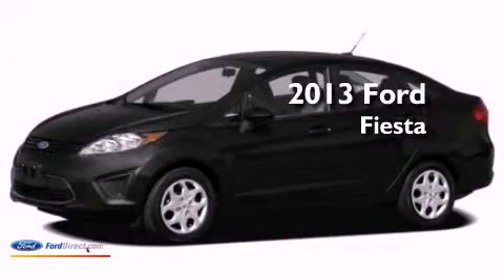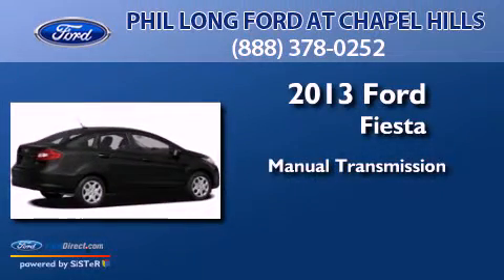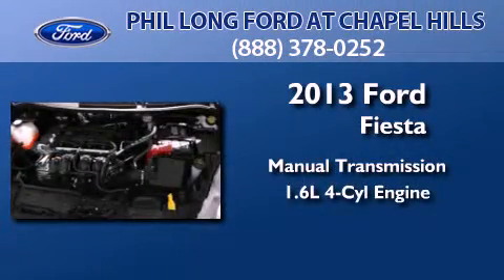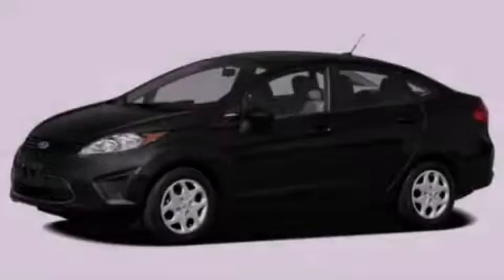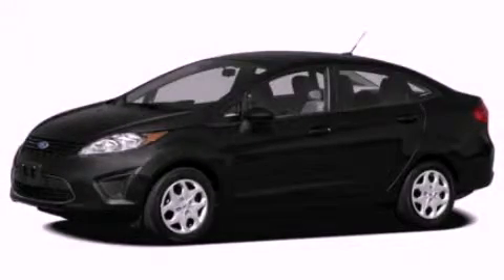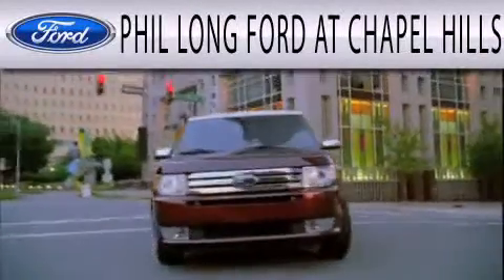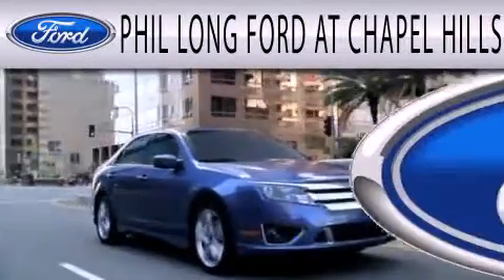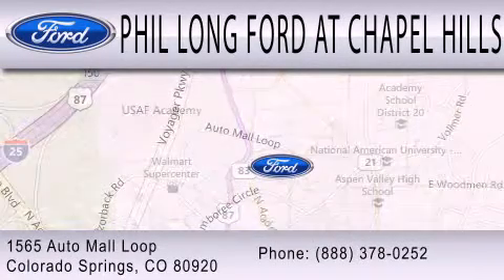2013 FORD FIESTA Colorado Springs CO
Year : 2013
 Make : FORD
 Model : FIESTA
 Engine : 1.6L I4 16V MPFI DOHC
 Trans . : MANUAL
 Exterior : VIOLET GREY METALLIC
 Miles : 3
 Interior : CHARCOAL BLACK
 Stock : 133001